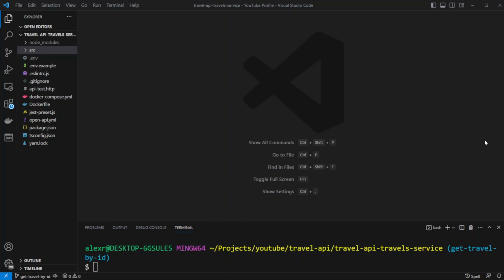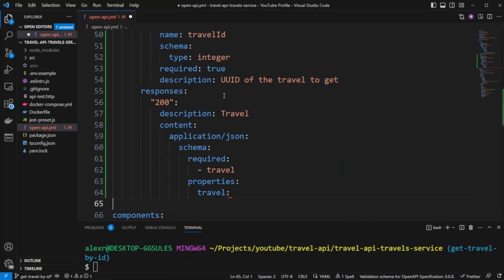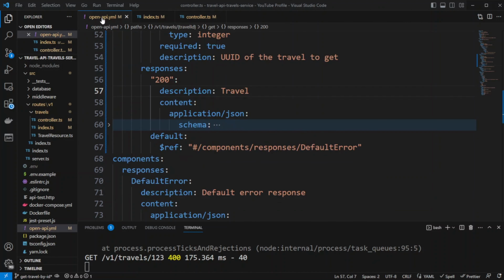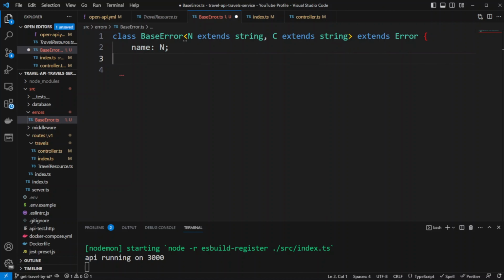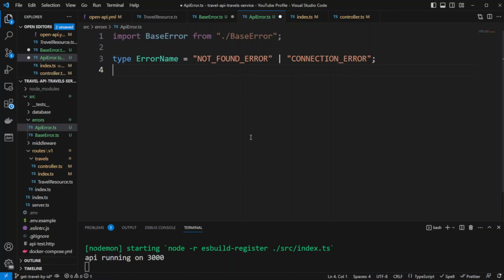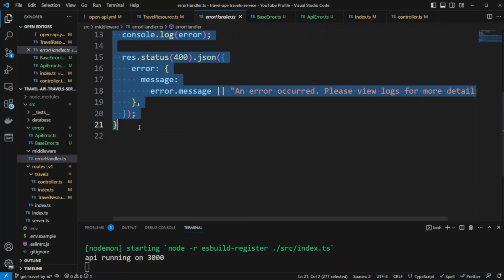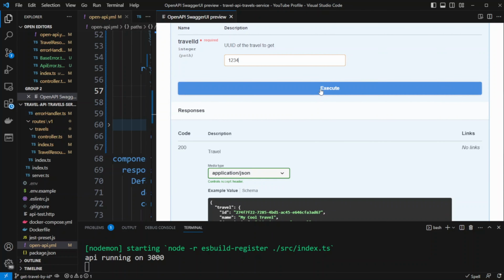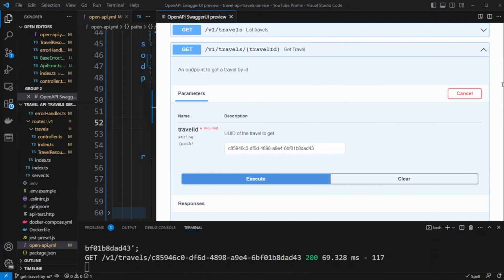Rest API Get Resource By ID | JavaScript Error Handling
Welcome to another enlightening episode in our YouTube coding tutorial series! In this video, we're diving deep into the world of REST APIs as we explore the essential topic of "Get Resource By ID" operations in Node.js API.

Create custom errors and handle them gracefully in your API requests. We'll cover best practices and techniques to ensure your applications remain robust and user-friendly even in the face of errors.

📚 Resources:

Access all the code snippets, resources, and example projects mentioned in this tutorial on our GitHub repository:
Take your learning beyond the video and explore the world of RESTful API development at your own pace.

👥 Join the Conversation:

Have questions, feedback, or want to share your experiences? Connecting with fellow developers can expand your knowledge and enhance your coding journey.